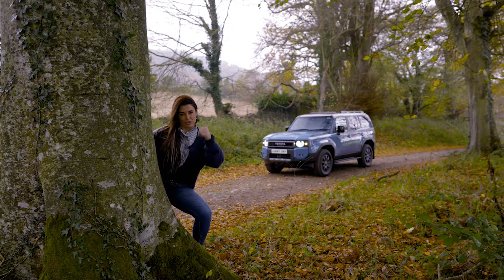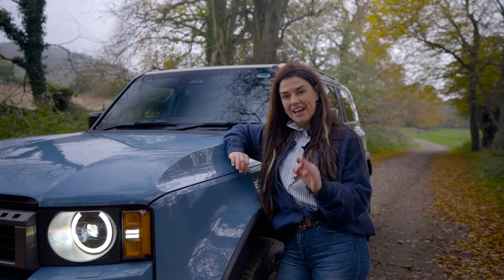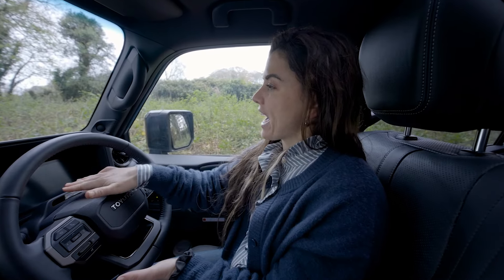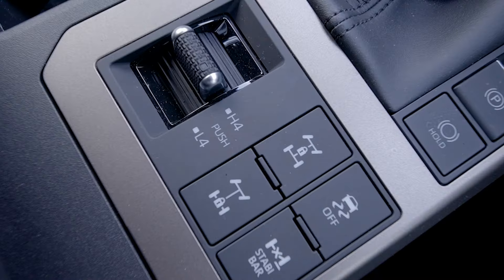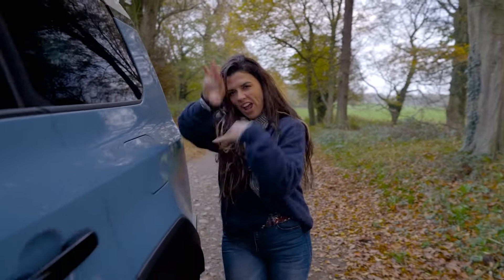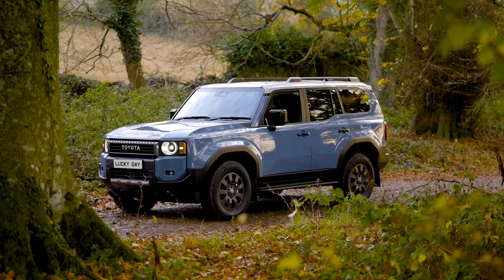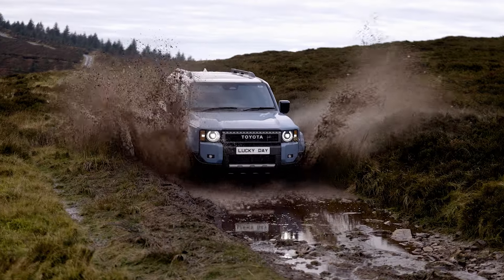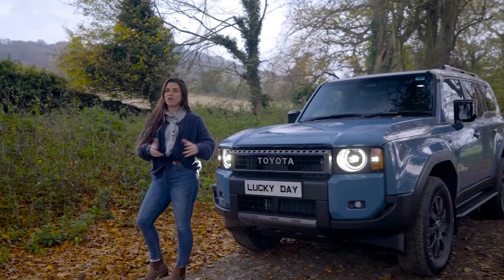𝗪𝗶𝗻 𝗔 𝟭 𝗼𝗳 𝟮𝟱𝟬 𝗟𝗶𝗺𝗶𝘁𝗲𝗱 𝗘𝗱𝗶𝘁𝗶𝗼𝗻 𝗧𝗼𝘆𝗼𝘁𝗮 𝗟𝗮𝗻𝗱 𝗖𝗿𝘂𝗶𝘀𝗲𝗿 🤩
Introducing the all-new 𝟮𝟬𝟮𝟰 𝗧𝗼𝘆𝗼𝘁𝗮 𝗟𝗮𝗻𝗱 𝗖𝗿𝘂𝗶𝘀𝗲𝗿, an exclusive limited edition with only 250 available.
This model stands out in Retro Smokey Blue with a Light Grey Roof and premium Black Full Leather Heated Electric Memory Seats.

𝗟𝗶𝘃𝗲 𝗗𝗿𝗮𝘄 𝗢𝗻 𝟮𝗻𝗱 𝗢𝗳 𝗗𝗲𝗰𝗲𝗺𝗯𝗲𝗿

𝗧𝗼𝗽 𝗙𝗲𝗮𝘁𝘂𝗿𝗲𝘀 𝗜𝗻𝗰𝗹𝘂𝗱𝗲:
• Toyota Smart Connect with a 12.3-inch Touchscreen and Satellite Navigation
• 14-Speaker JBL Premium Audio System
• Panoramic Glass Roof with Power Blind
• 360° Cameras for enhanced visibility
• Digital 3-Zone Climate Control
• 20-Inch Black Alloy Wheels
• Heated Leather Multifunction Steering Wheel with Adaptive Cruise Control

Elevate your driving experience with this luxury SUV, offering comfort, connectivity, and a powerful on-road presence. Don’t miss out on this rare chance for just £14.97!